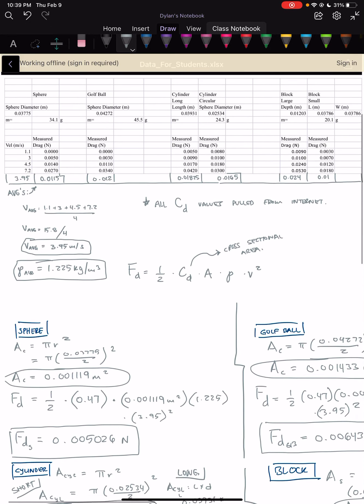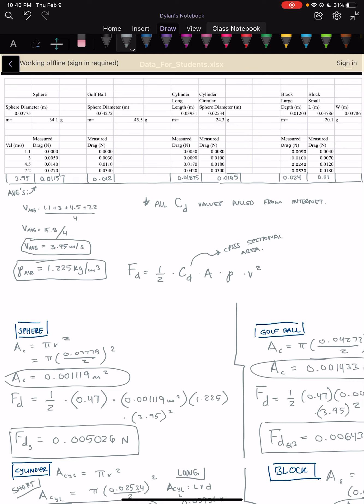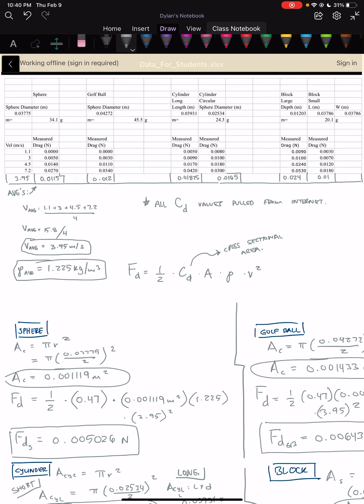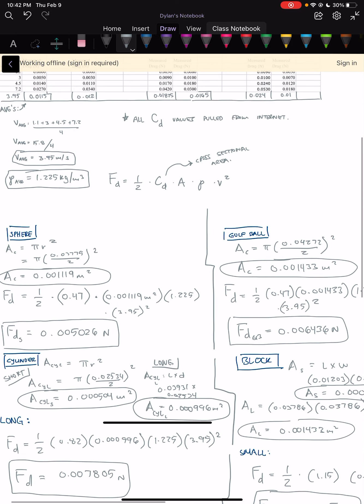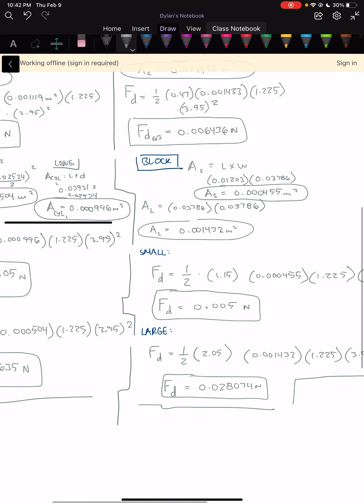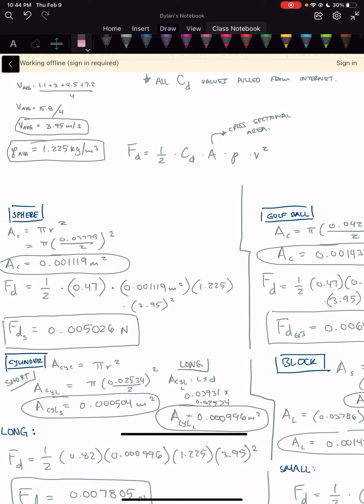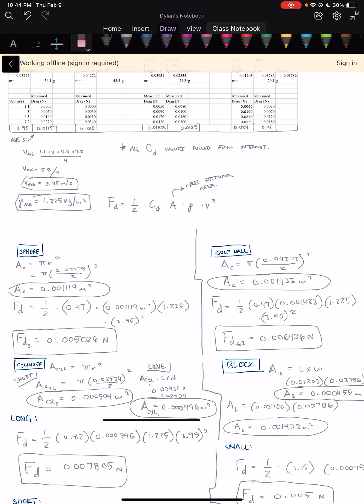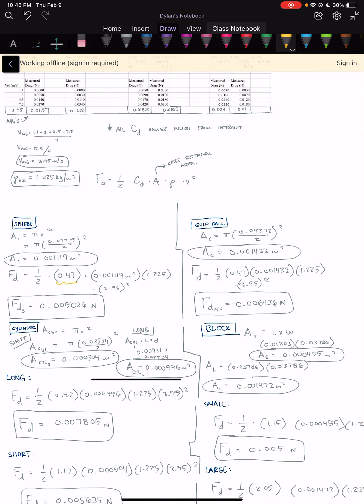Wind Tunnel #’s 5-7